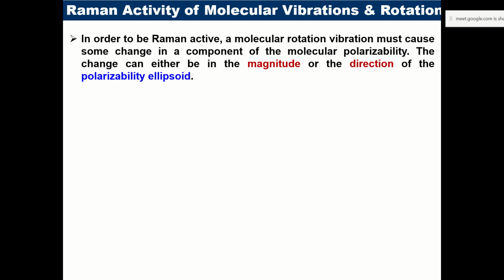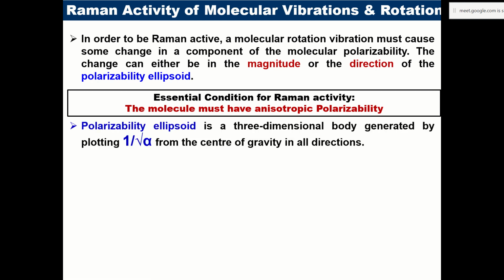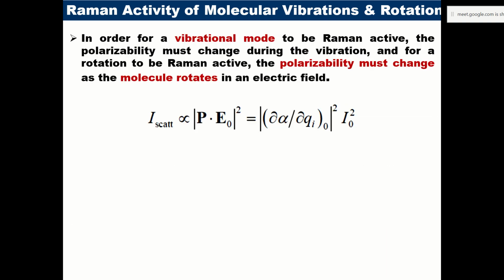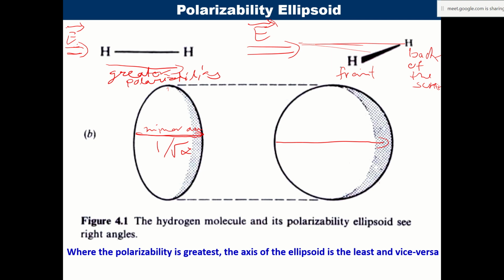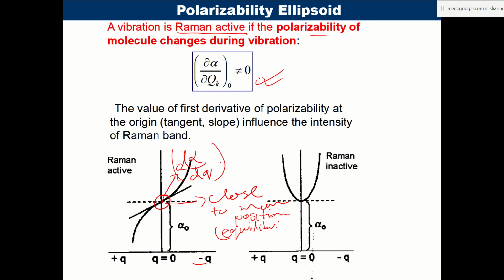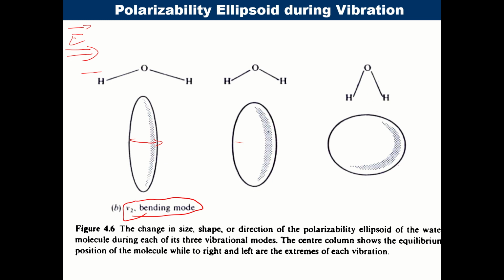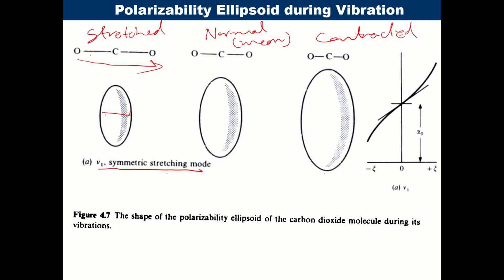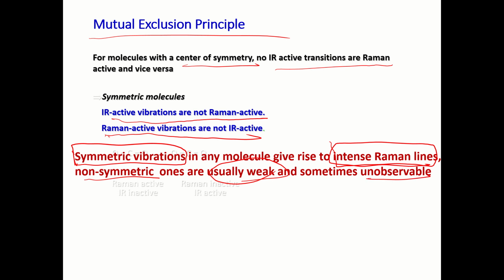Raman Spectroscopy @ 05-Dec 2023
In this lecture, I have shown how the ellipsoid can be drawn  to represent the Polarizability, which is a Tensor having three key features, 3D shape, size(magnitude), and orientation (direction). It is drawn with a scale inverse of underroot of polarizability (alpha).  more in the video